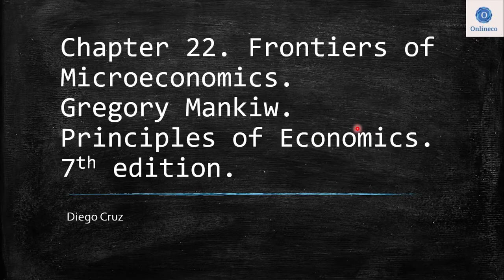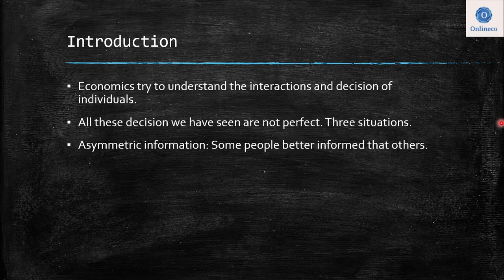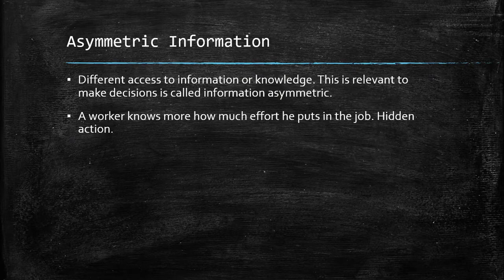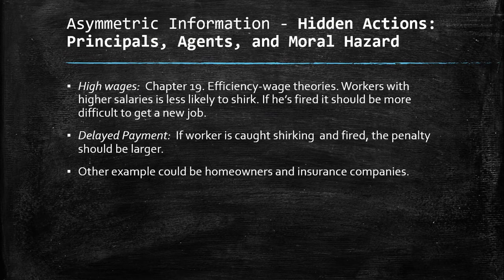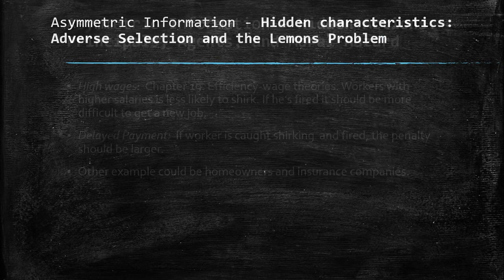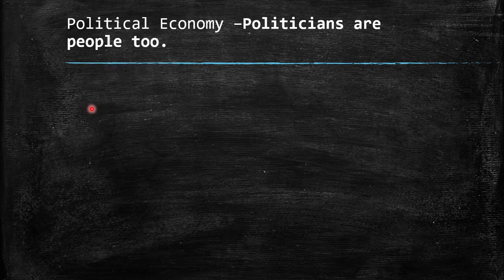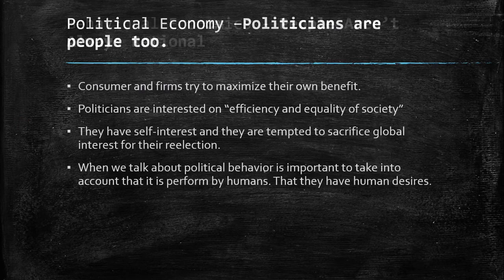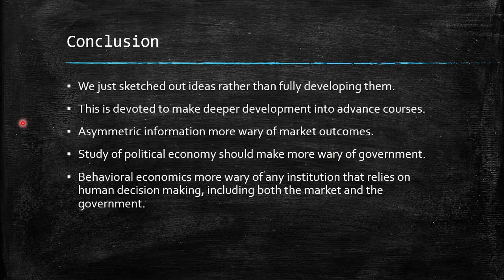Chapter 22_ Frontiers of Microeconomics, Principles of Economics 7th edition by Gregory